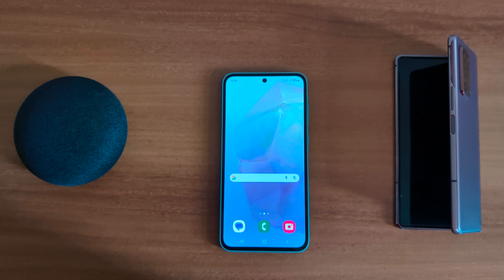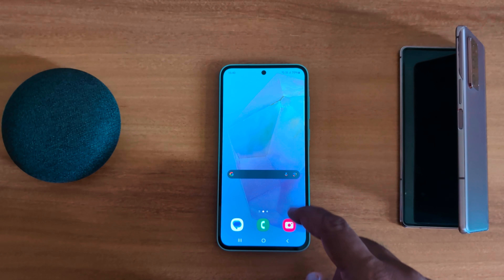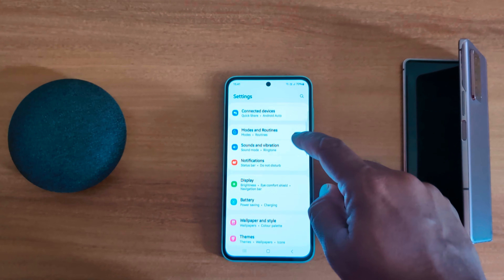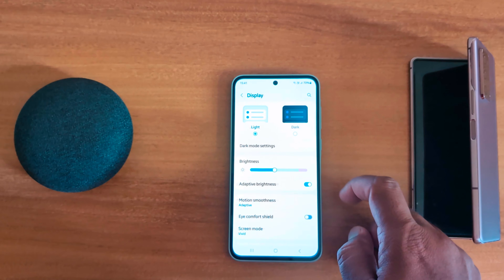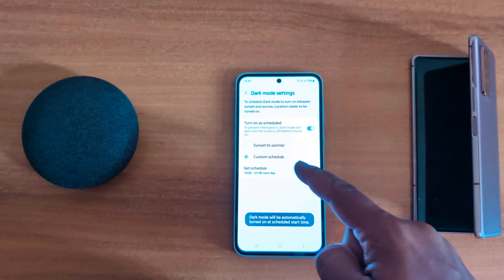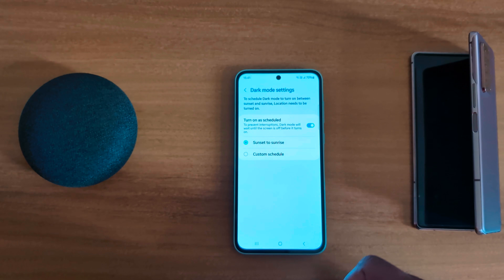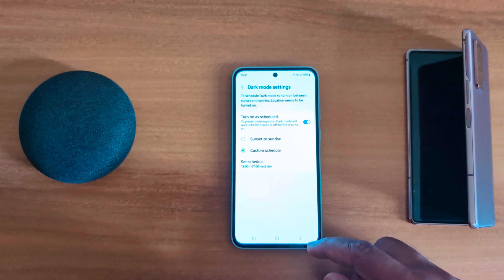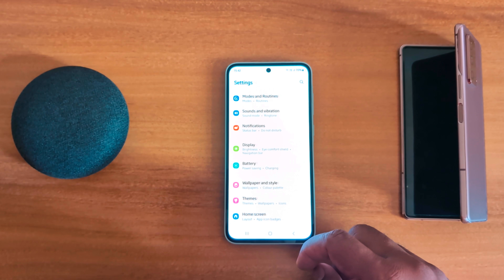How to Turn Off Dark Mode on Samsung Galaxy A55 5G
How to Turn Off Dark Mode on Samsung Galaxy A55 5G. Swipe down the notification panel twice from the top and tap on the dark mode option to enable or disable dark mode on Samsung Galaxy A55 5G devices. Also, set a schedule to automatically activate dark mode/dark theme on Samsung A55 5G and other devices.

More Queries:
How to Turn On/Off Dark Mode in Samsung Galaxy A55 5G
How to Turn On Dark Mode in Samsung Galaxy A55 5G
How to Activate dark mode on Samsung A55 5G
How to Enable Dark Mode in Samsung A55 5G
How to Turn On Dark Theme in Samsung Galaxy A55 5G
How to Turn Off Dark Mode in Samsung Galaxy A55 5G
How to Use Dark Mode in Samsung Galaxy
Samsung Galaxy A55 5G Dark Mode Settings